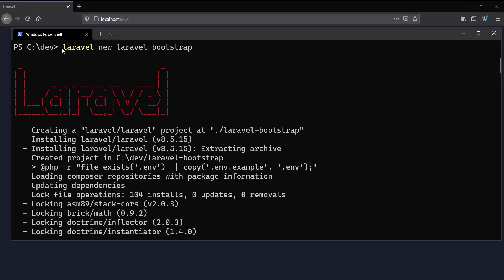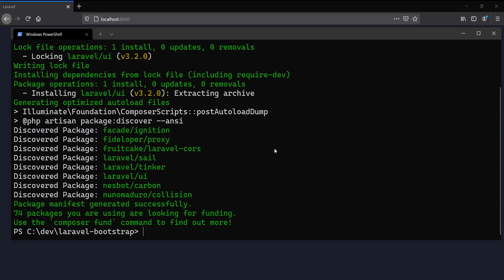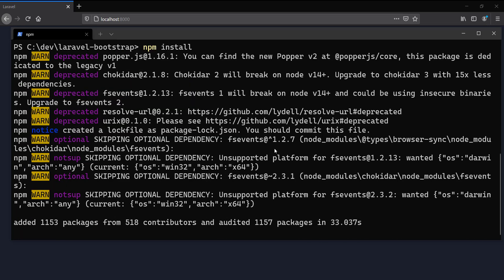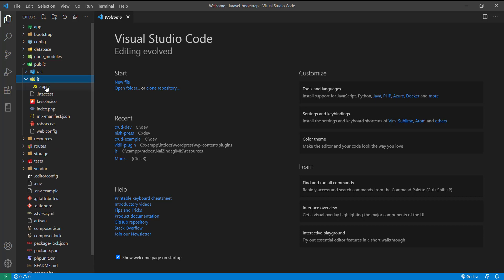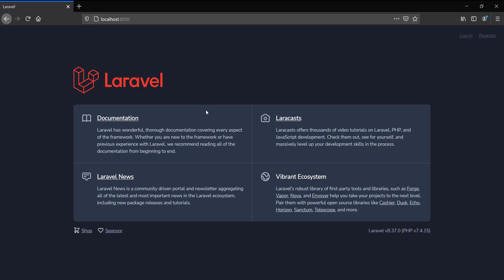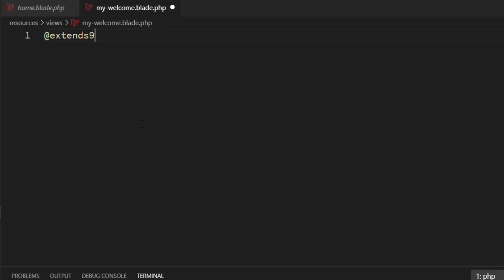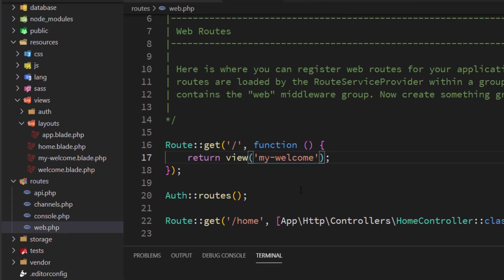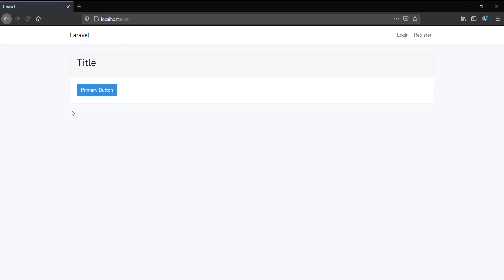Bootstrap with Laravel 8 - 3 Easy Steps | RaheelKhan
As Laravel support tailwindCss by default but many folks are not happy with that because there is a huge community of bootstrap and including me, we all are used to bootstrap with Laravel.

In this video, I demonstrated, how to install bootstrap in Laravel 8 in 3 easy steps.
First, you have to install the Laravel and run a command in your terminal to require the UI package from Laravel.

These are the following commands you need to run;

1. composer require laravel/ui

2. php artisan ui bootstrap    or     php artisan ui bootstrap --auth

3. npm install

4. npm run dev (you might want to re-run this command in case Laravel mix error. )

If you have any questions, please don't hesitate to ask in the comments.

Also, watch;
How to send data from Postman to Php backend :